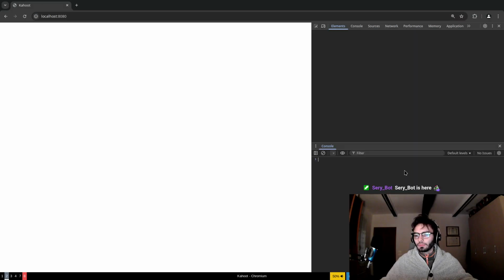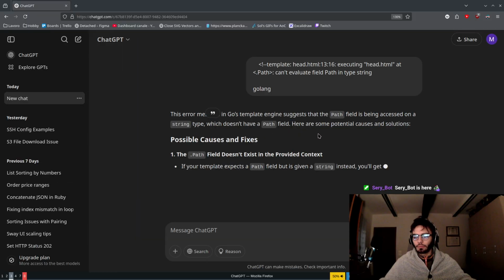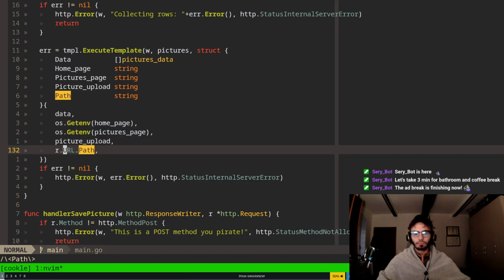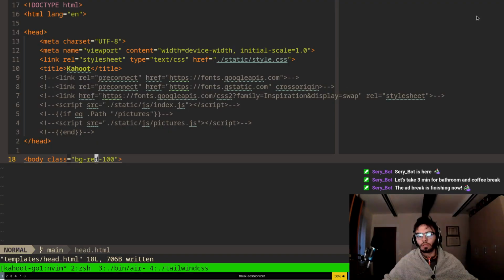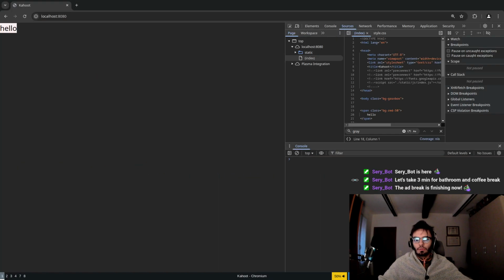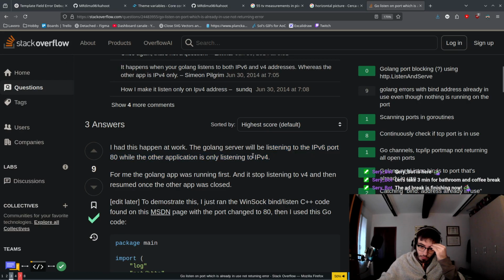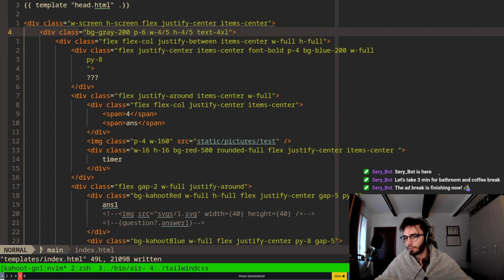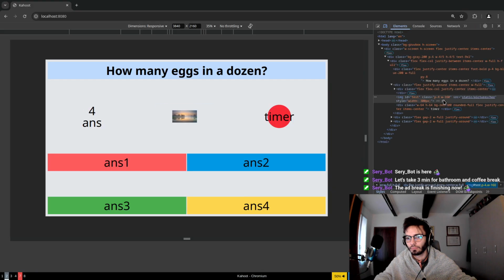Kahoot in Go + HTMX ep 2